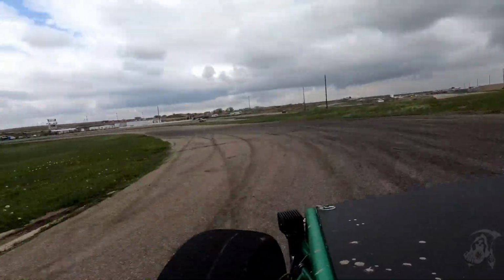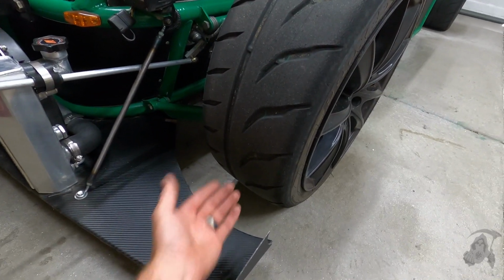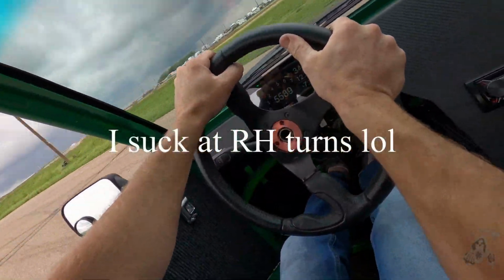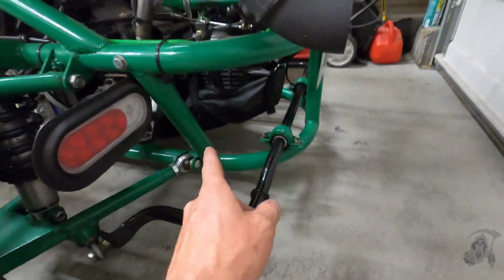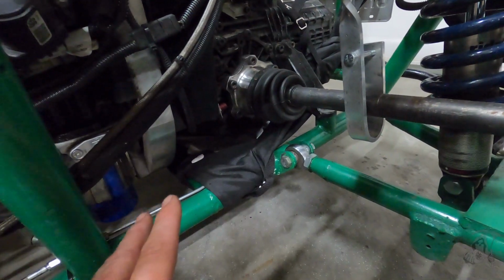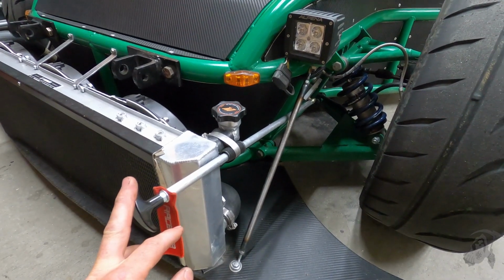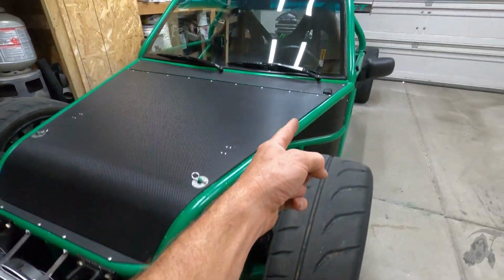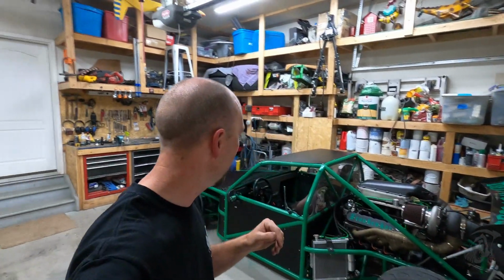Prepping for Street Car Take-over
Frankenkart is ready for Street Car Takeover Denver!

Also check us out on Instagram, Facebook and TikTok